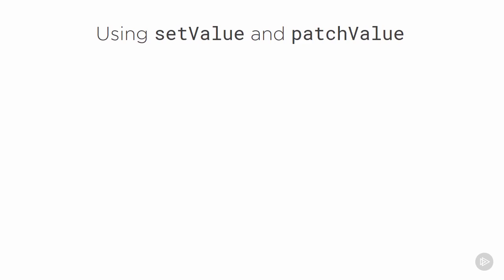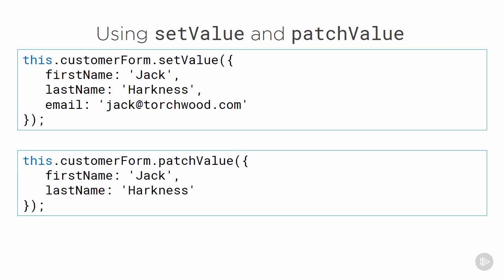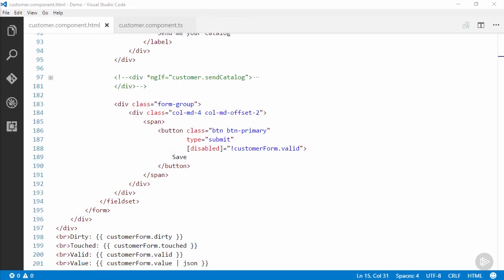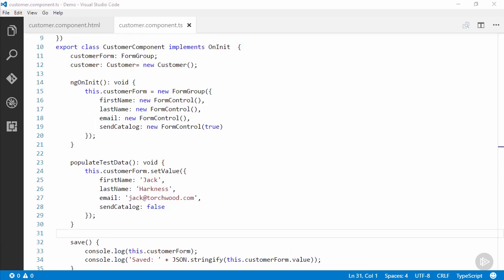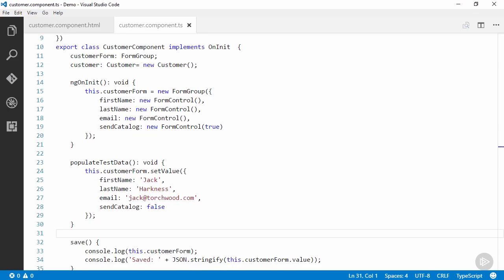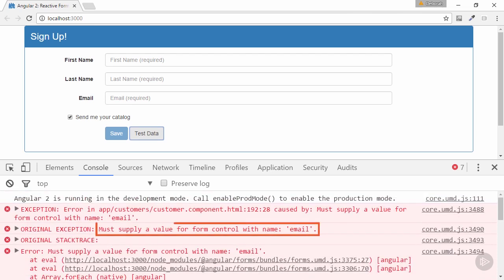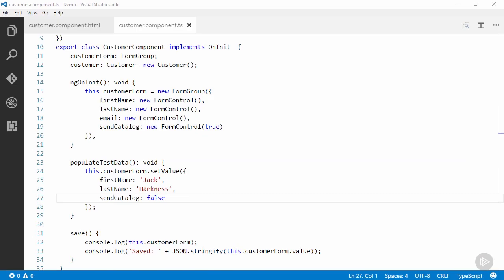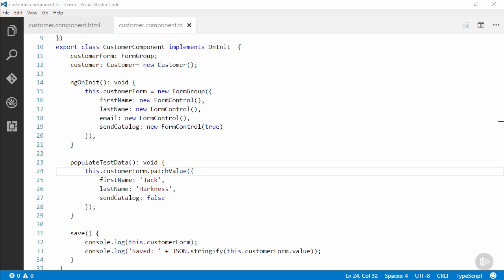14 Angular 2 Fundamentals Using setValue and patchValue